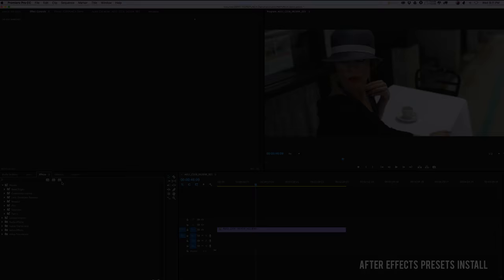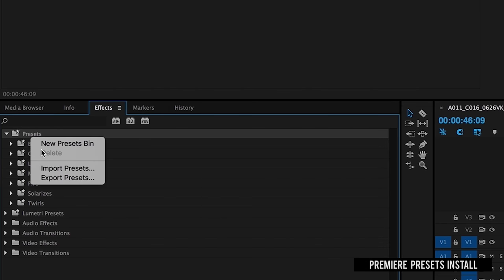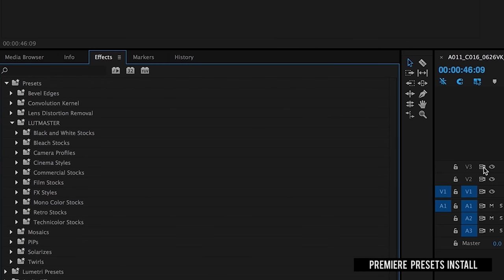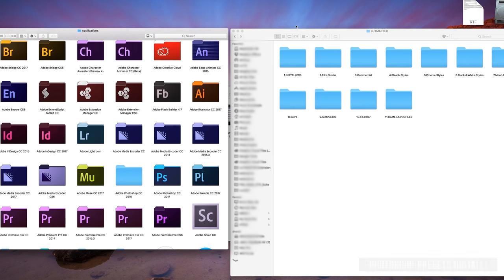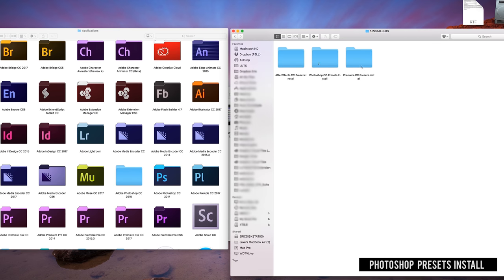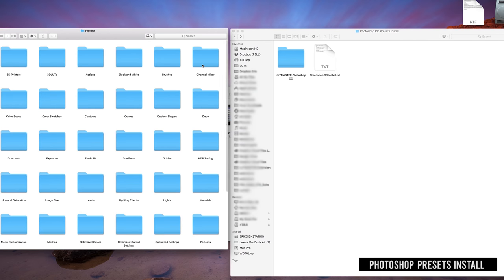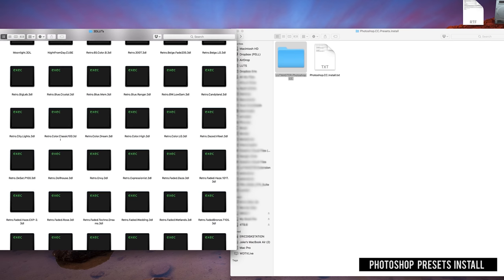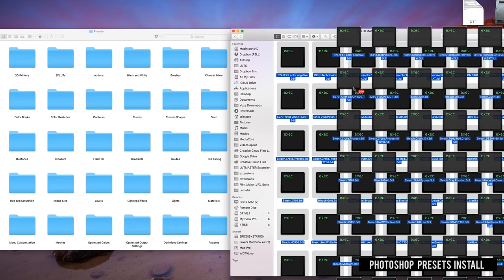LUTMASTER Preset Installs